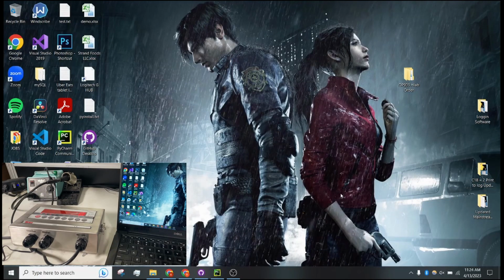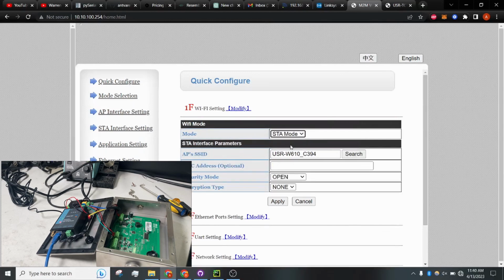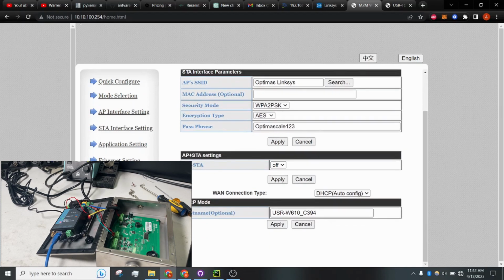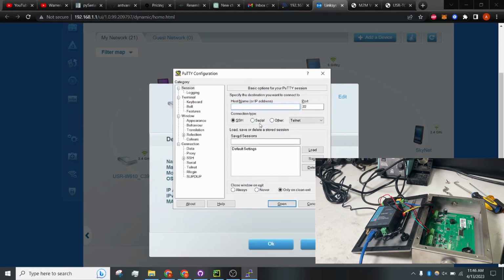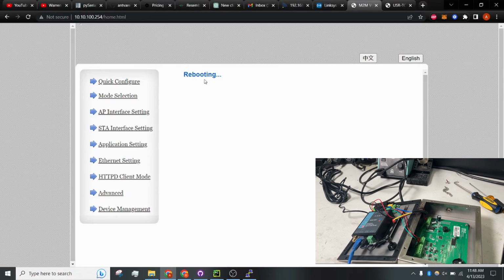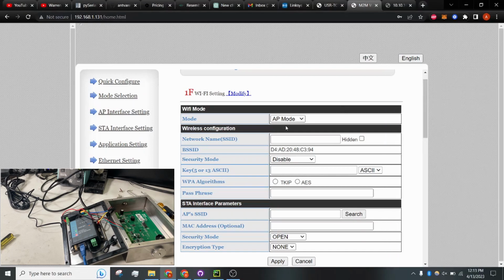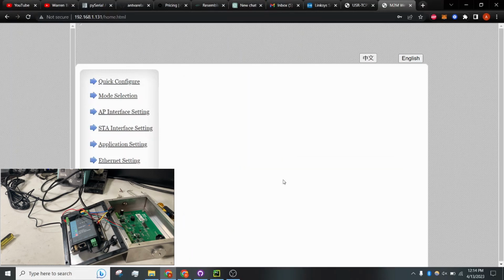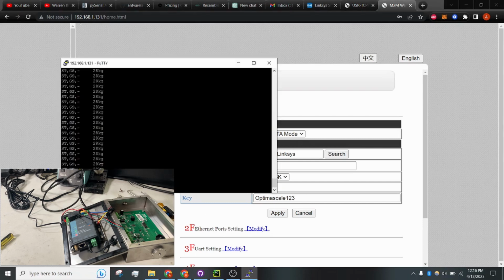OP900 Wireless with Built in WIFI / Setup and settings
Optional version of the OP900 wireless that can be ordered. USR-W610 wireless settings.